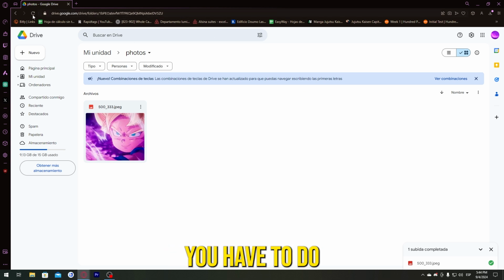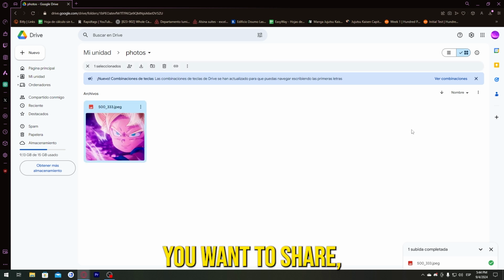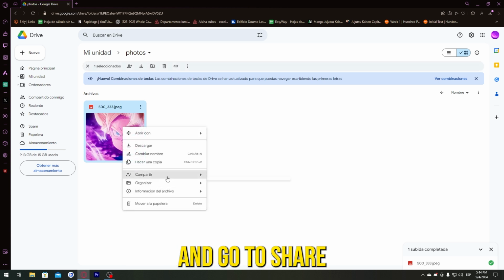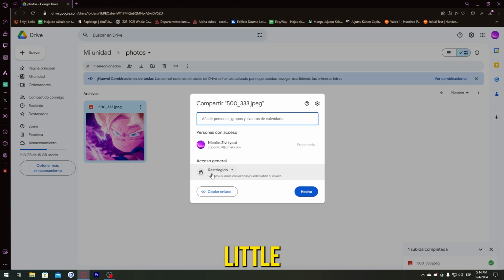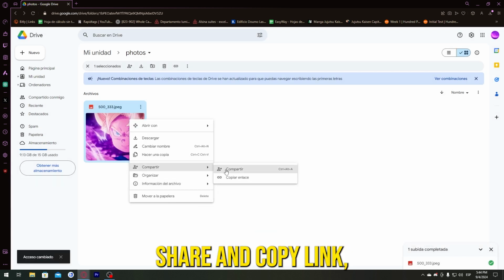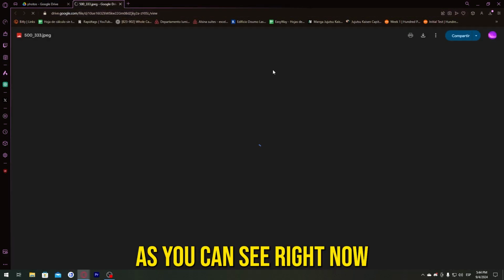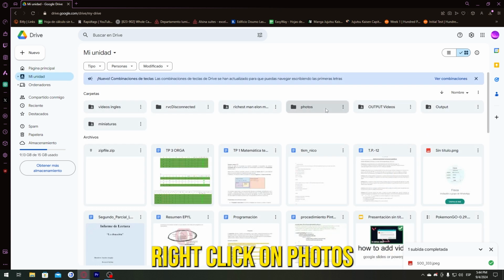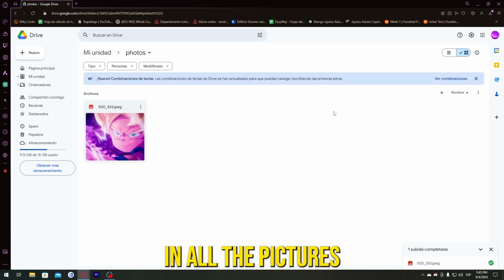How to Create a Link for Photos in Google Drive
Looking to share your photos easily? This video will guide you step by step on how to create a link for photos in Google Drive. Learn how to upload images to Google Drive and generate shareable links so others can view or download your pictures. This tutorial provides clear, easy-to-follow instructions, ensuring you can share your photos with anyone via a simple link. Watch now to master the process of creating shareable links for photos in Google Drive efficiently!